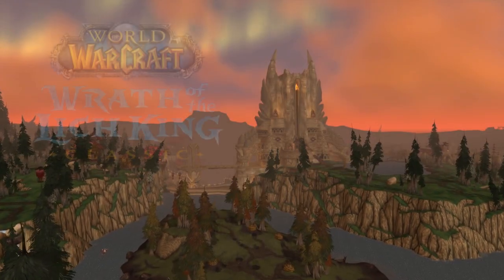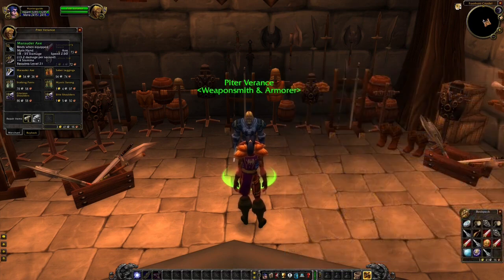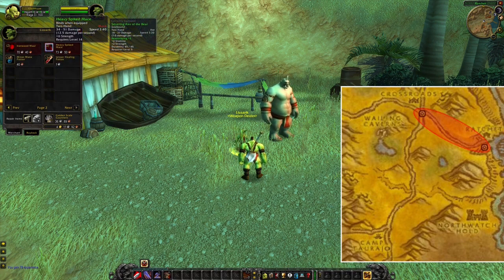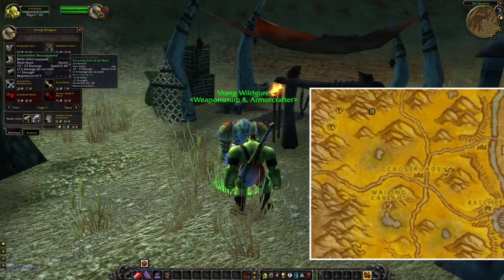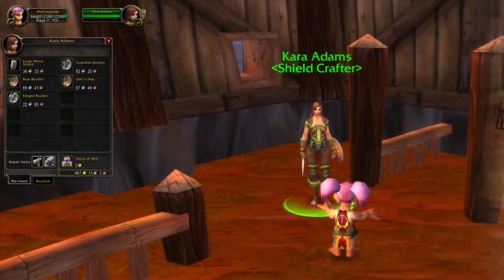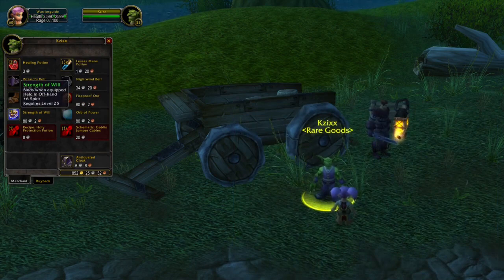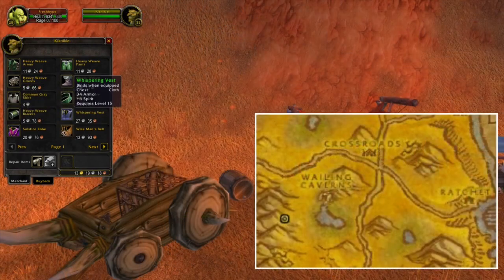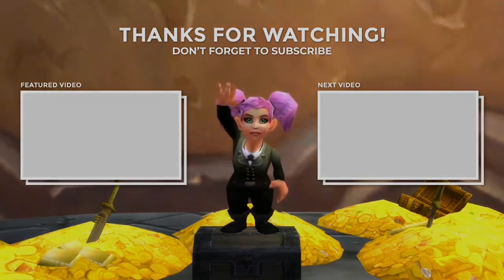Useful Vendors for Fresh WOTLK Classic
My WOTLK Gold Guide If you wish to level even faster from 1-80 then check out this leveling addon

Useful vendors with different items to level faster in wotlk classic

Timeline
0:00 Intro
0:16 Weapon (alliance)
0:29 Weapon 2 (alliance)
0:48 Weapon 3 (alliance)
0:58 Weapon 4 (alliance)
1:05 Weapon 5 (alliance)
1:27 Weapon 6 (alliance)
1:45 Weapon 7 (alliance)
2:06 Weapon 8 (alliance)
2:17 Weapon 9 (alliance)
2:35 Weapon 10 (alliance)
2:52 Weapon 11 (alliance)
3:02 Weapon 1 (Neutral)
3:28 Weapon 2 (Neutral)
3:42 Weapon 3 (Neutral)
4:00 Weapon 4 (Neutral)
4:14 Weapon 5 (Neutral)
4:22 Weapon 6 (Neutral)
4:31 Weapon 1 (Horde)
4:50 Weapon 2 (Horde)
4:57 Weapon 3 (Horde)
5:10 Weapon 4 (Horde)
5:31 Weapon 5 (Horde)
5:48 Weapon 6 (Horde)
6:06 Armor 1 (alliance)
6:17 Armor 2 (alliance)
6:23 Armor 3 (alliance)
6:33 Armor 4 (alliance)
6:46 Armor 5 (alliance)
7:00 Armor 6 (alliance)
7:12 Armor 7 (alliance)
7:26 Armor 1 (Neutral)
7:52 Armor 2 (Neutral)
8:01 Armor 3 (Neutral)
8:13 Armor 4 (Neutral)
8:30 Armor 5 (Neutral)
8:56 Armor 6 (Neutral)
9:12 Armor 7 (Neutral)
9:23 Armor 8 (Neutral)
9:29 Armor 9 (Neutral)
9:38 Armor 1 (Horde)
9:49 Armor 2 (Horde)
10:09 Armor 3 (Horde)
10:22 Armor 4 (Horde)
10:36 Armor 5 (Horde)
10:48 Armor 6 (Horde)
10:58 Armor 7 (Horde)
11:16 WOTLK Guides